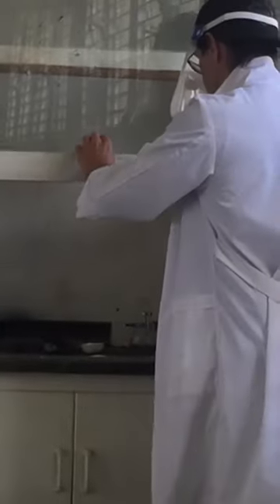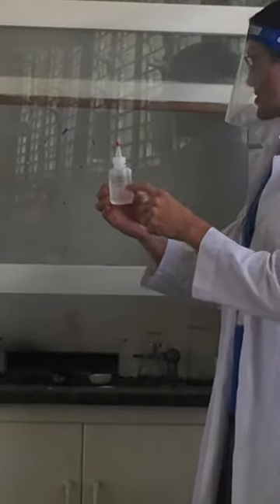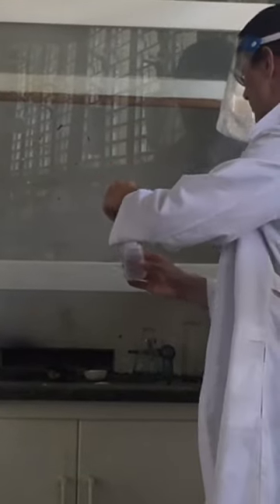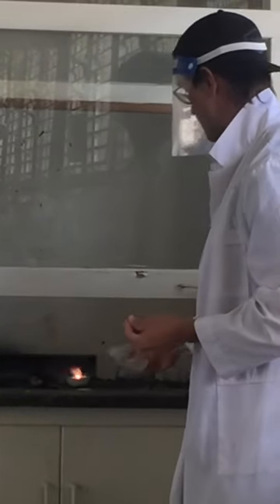We broke the beaker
it was actually an evaporating dish, but it still broke.